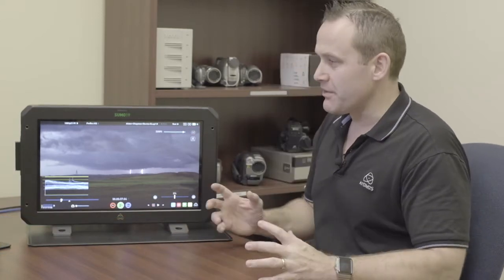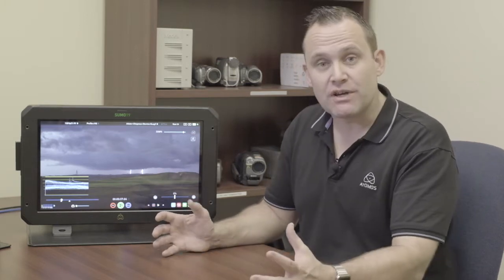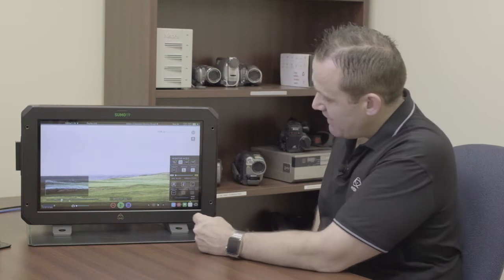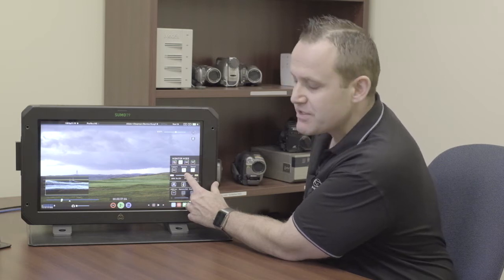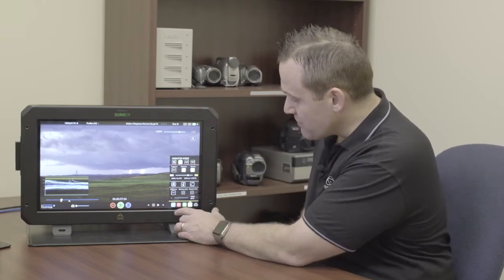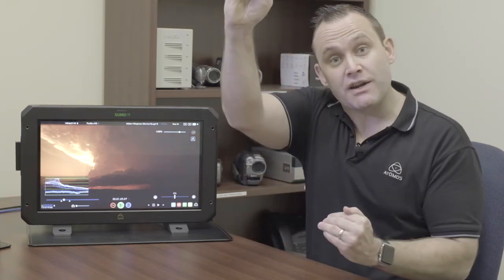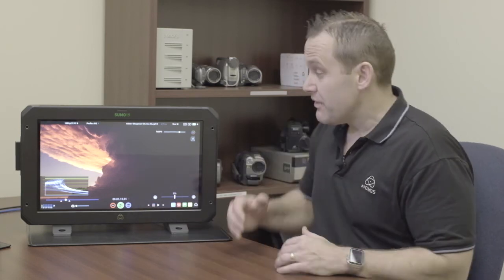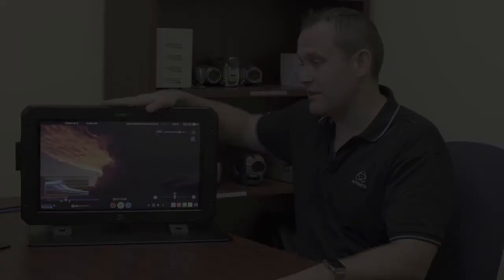Atomos SUMO Demo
Atomos' Jeremy Young was by our office last week to show us their new SUMO monitor.  We are very excited about this product and here is this informational webinar about the SUMO's features.

For more information on all of our great products